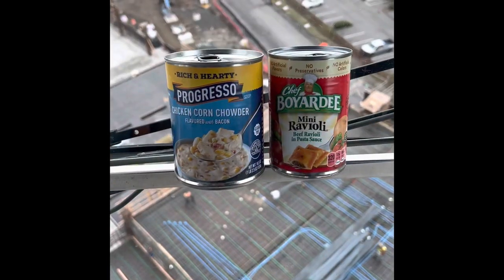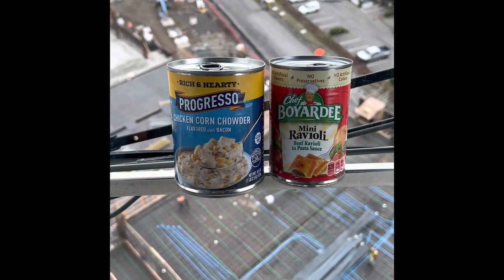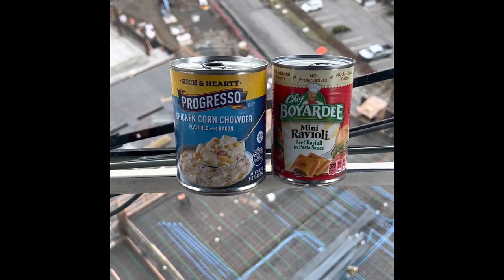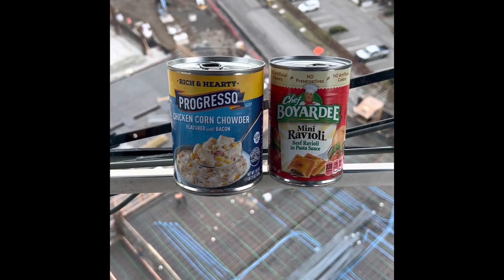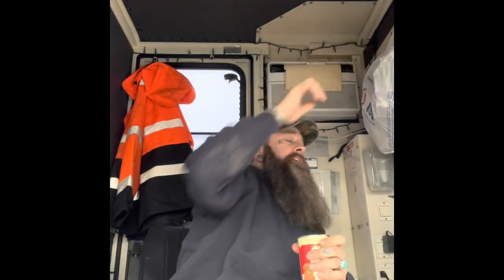How I cook my lunch in a tower crane, don’t be jealous!! 😂🏗️